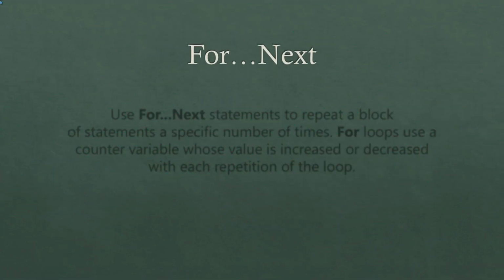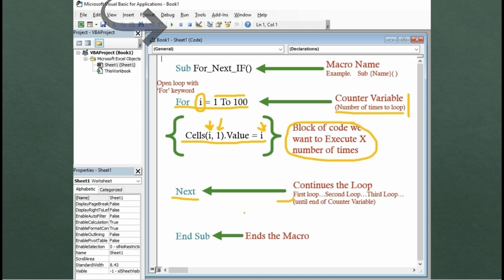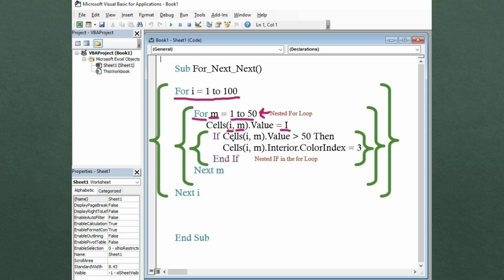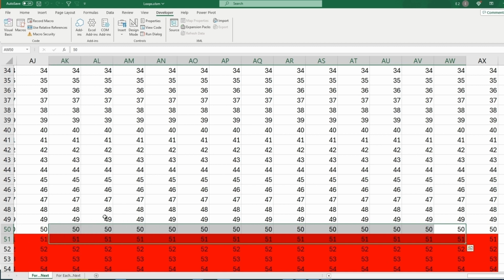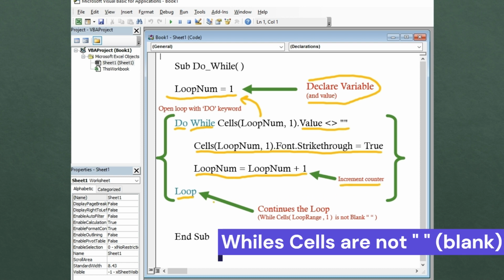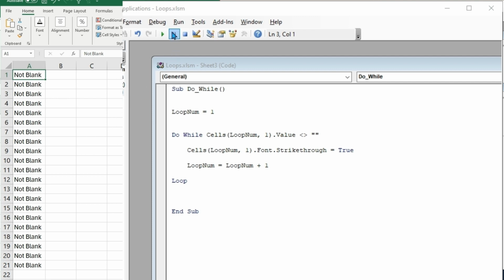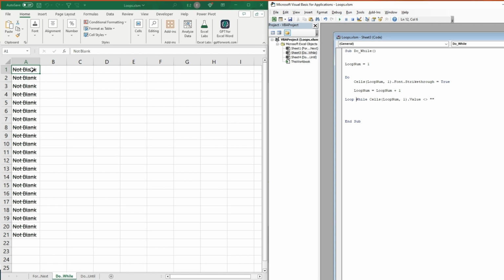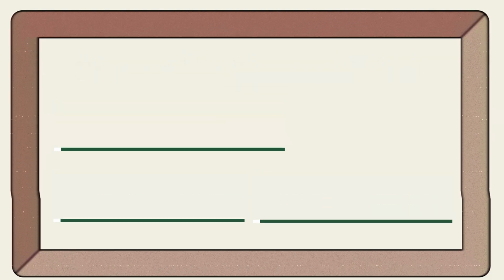Beginner's Guide to VBA in Excel Part 3 : Introduction to Loops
Understanding the fundamentals of loops will allow you to start building more complex macros that can iterate through various ranges. I hope this video helped demonstrate the utility of FOR...NEXT and DO...LOOP statements. Have a great day!

Check out my Webpage for Practice datasets in Excel and resources for learning how to code!